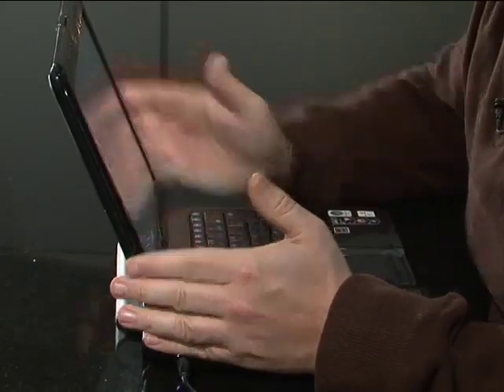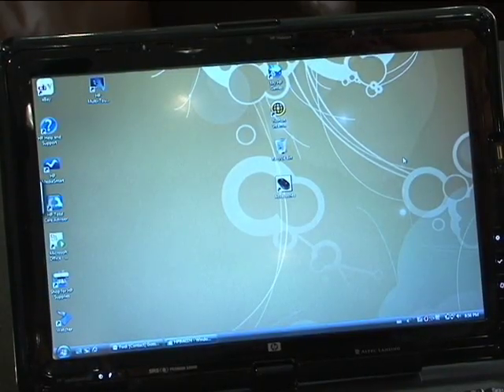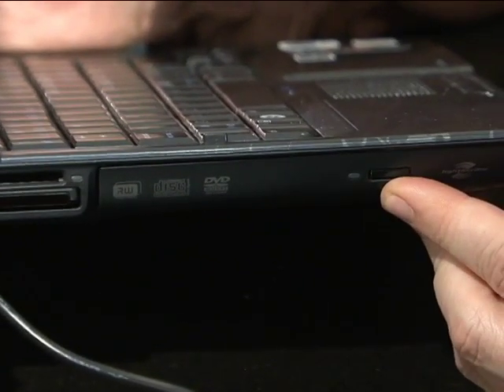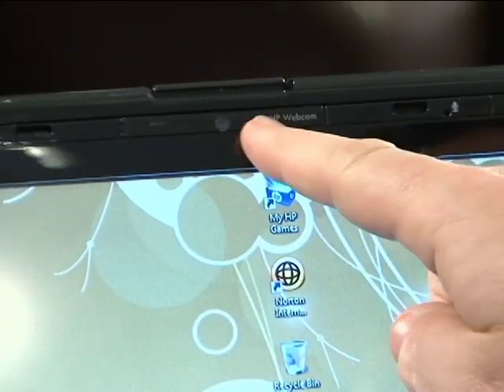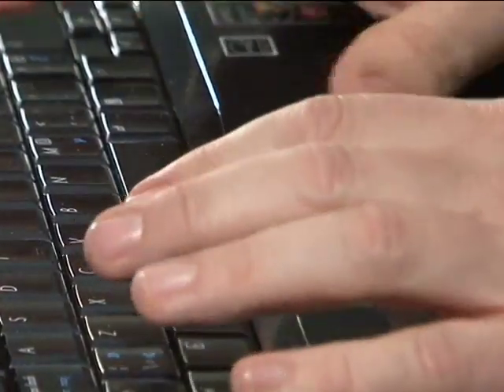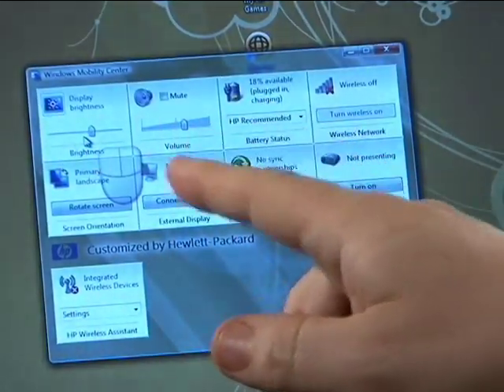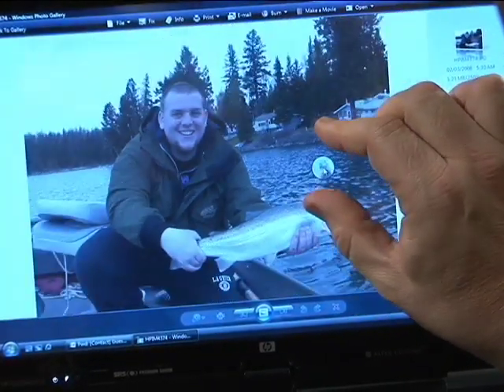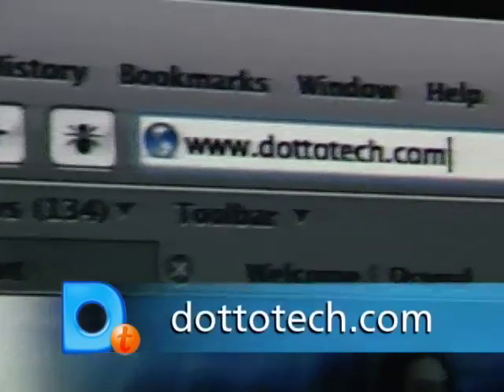Dotto Tech Season 7-19 Mobility seg 1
Dotto Tech is on location at the Plaza Lounge at the Vancouver international Airport to help you integrate your personal tech life with your business tech life.